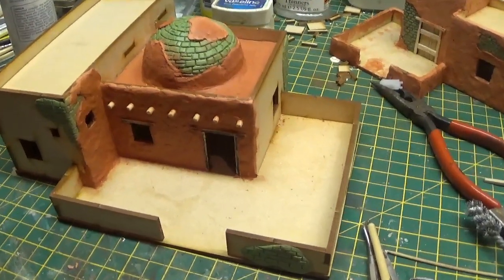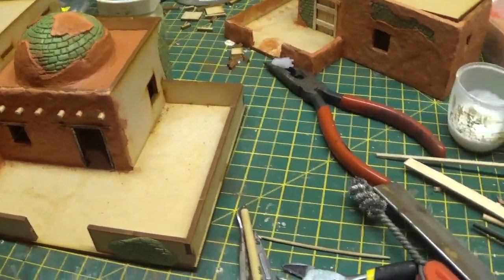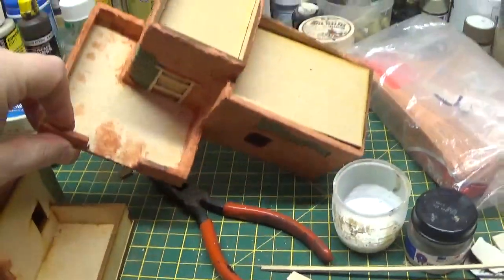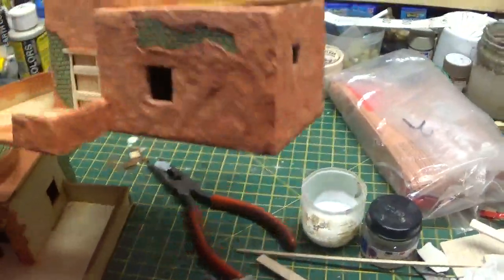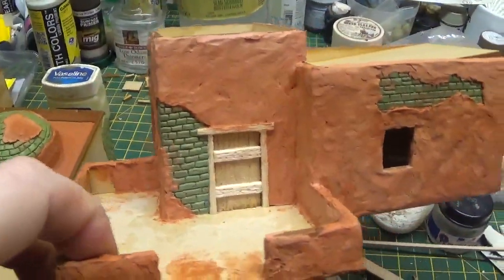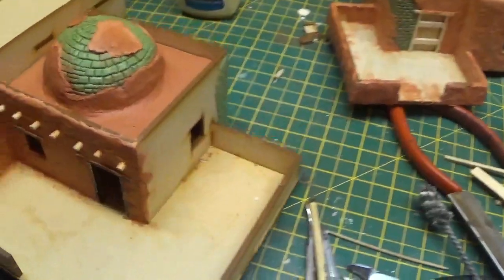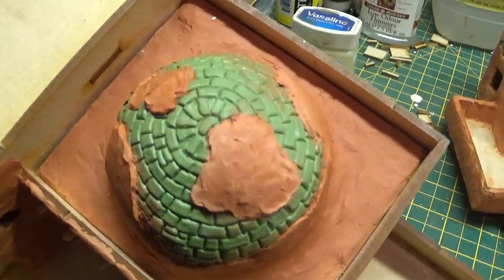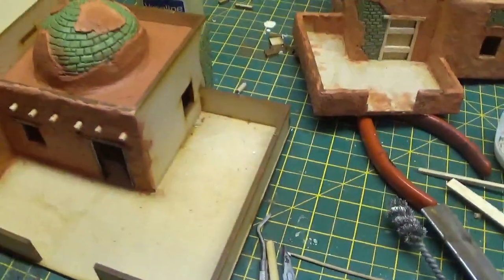28mm wargaming adobe mud brick buildings wips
28mm wargaming adobe mud brick buildings